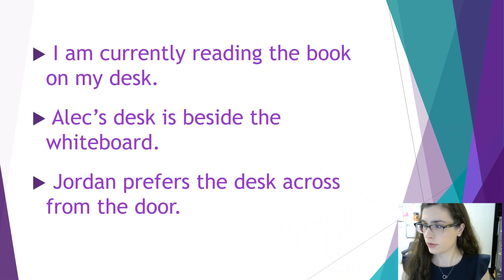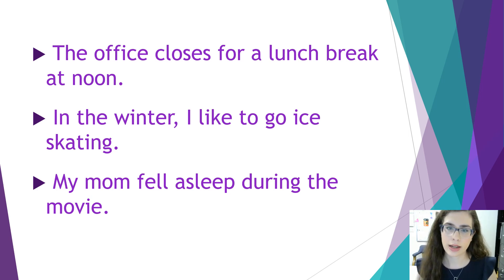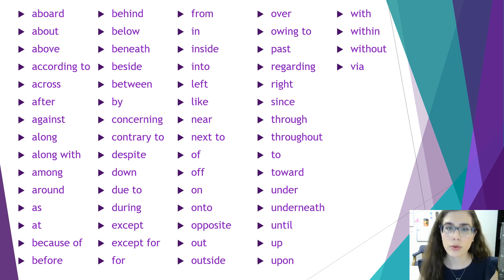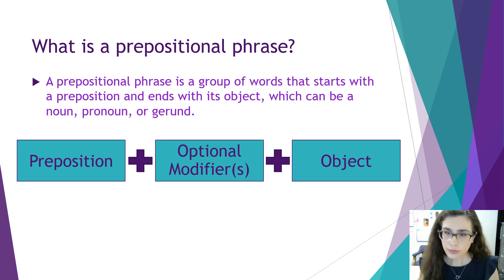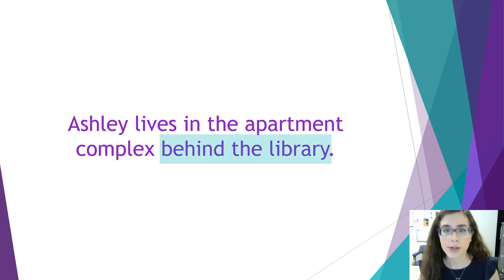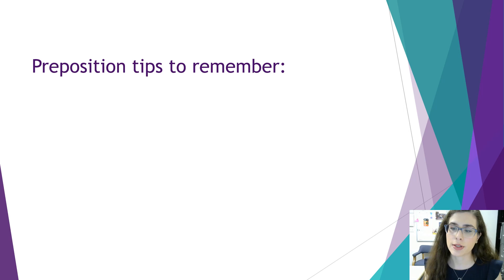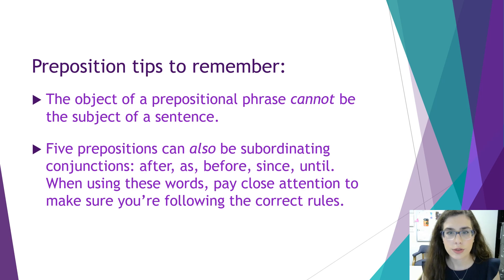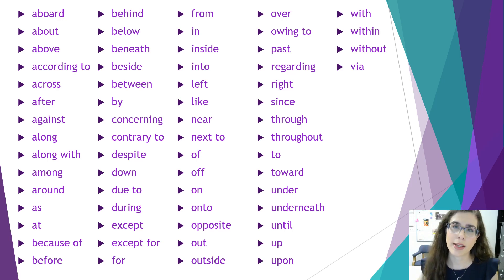Prepositions - FSW Writing Center: Grammar Corner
You can download the FSW Writing Center's handout on prepositions

For more information on how you can connect with the FSW Writing Center,